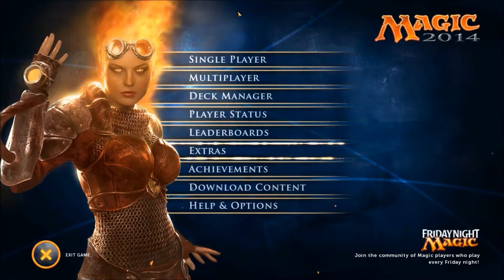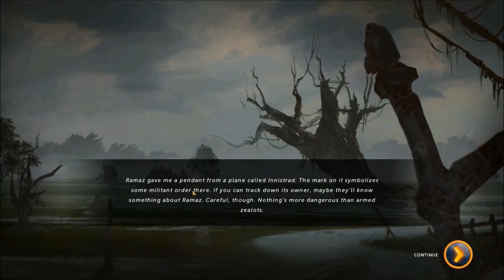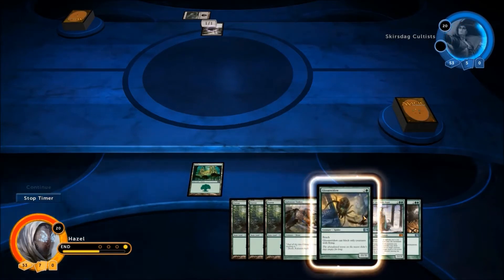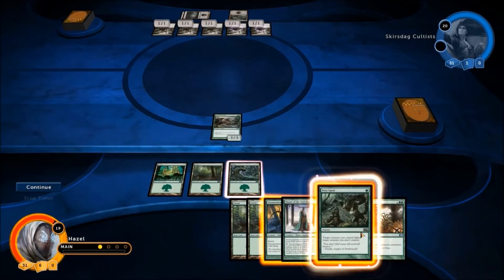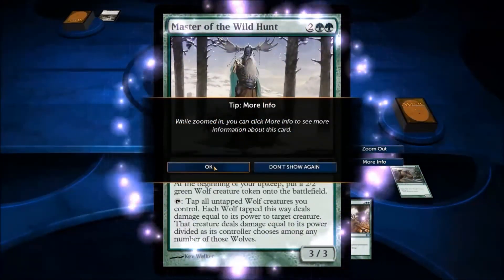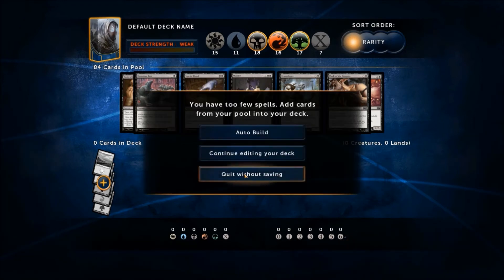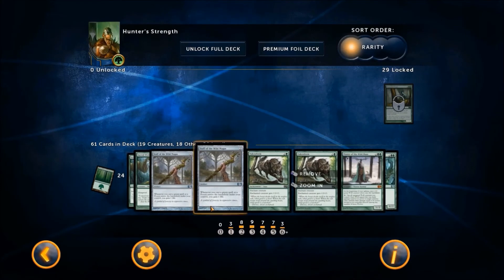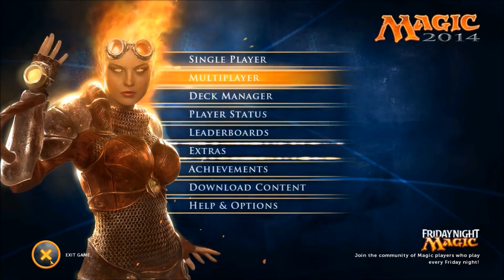First Date With: Magic 2014 - Duels of the Planeswalkers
First Impressions of Magic 2014: Duels of the Planeswalkers.

Check out more first impressions, Let's Plays and guides on my channel!